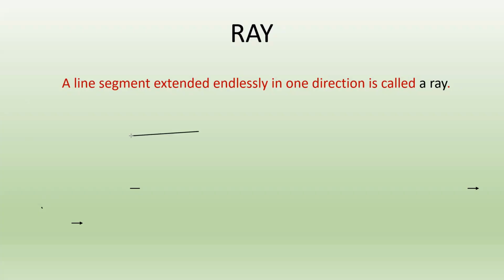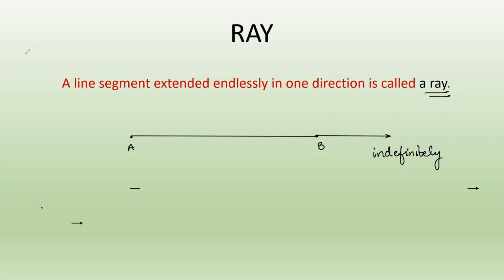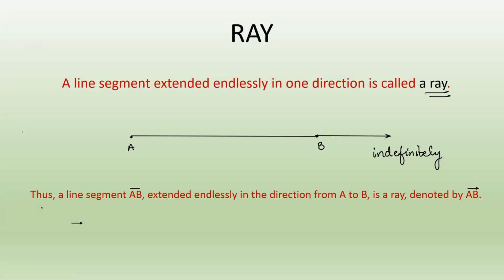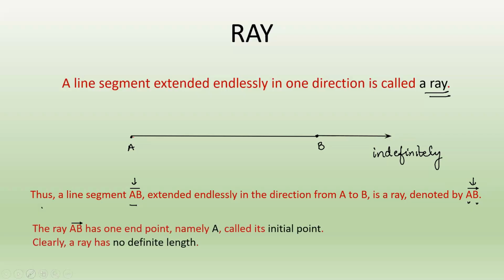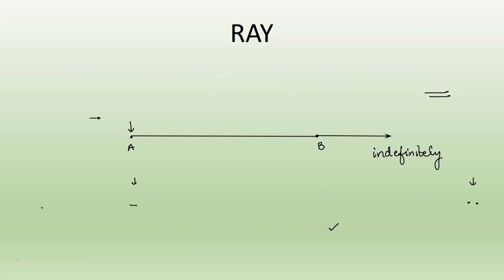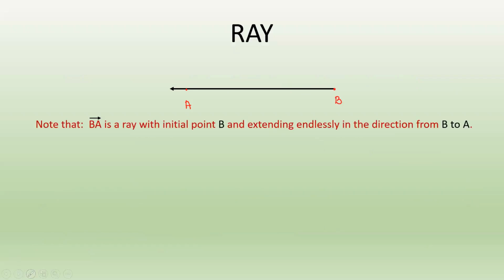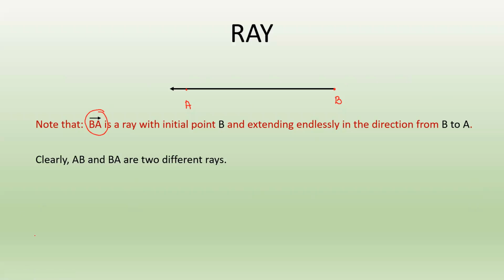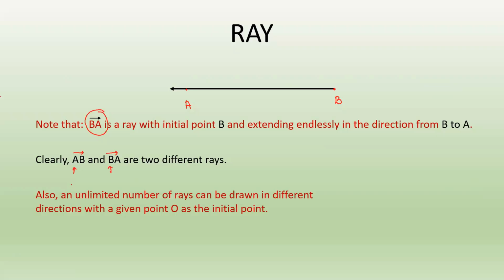Geometry Basics : What is a Ray ? | MatheMagic by Varuna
A ray is one of the basic concepts of geometry, but many students confuse it with a line and a line segment. In this video, you’ll learn:

* What is a ray ?
* How to represent a ray correctly.

This simple explanation is perfect for students from Grades 3–6 and anyone revising the basics of geometry.

📚 Follow Mathematic by Varuna for easy-to-understand Maths lessons, fun activities, and brain teasers.